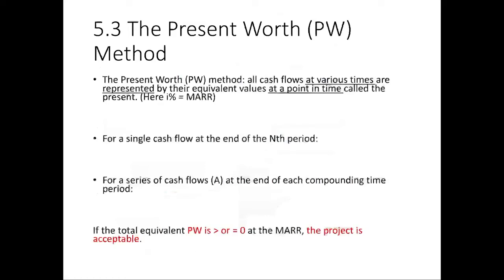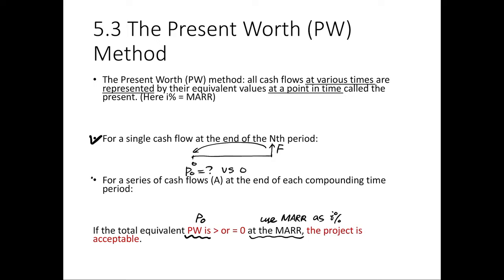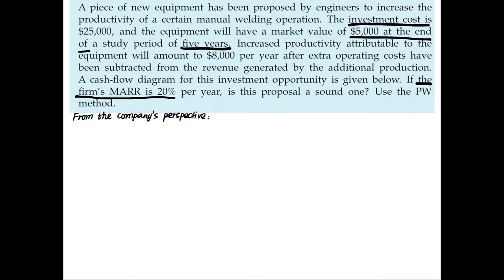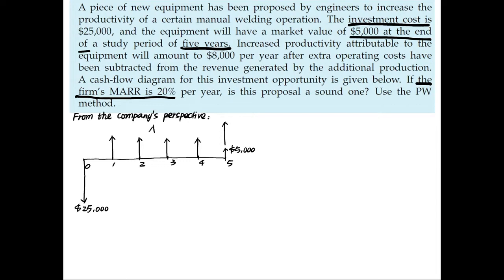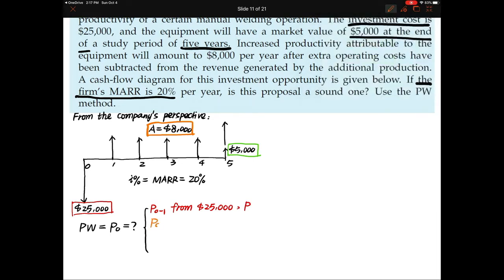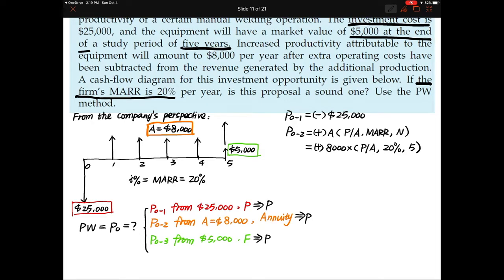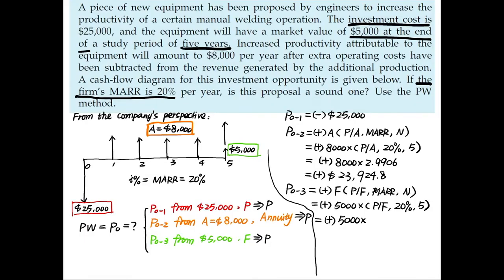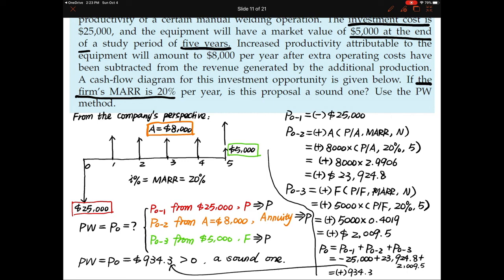IET390 Lec45 Ch5 Present Worth Method